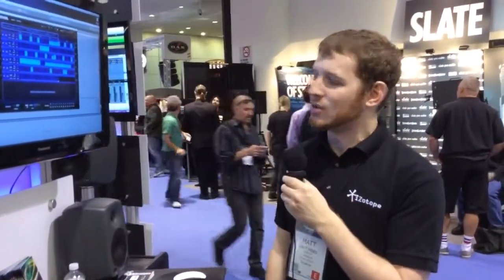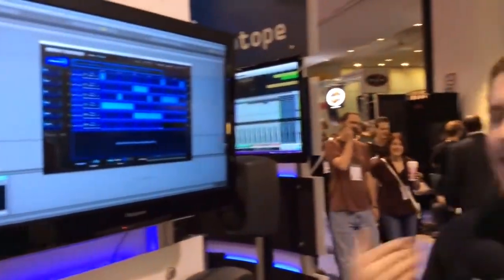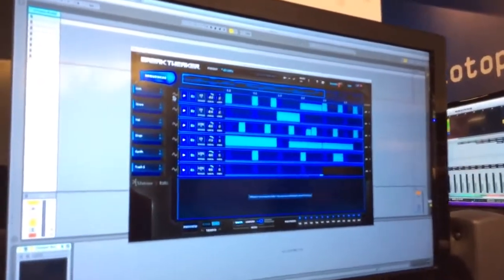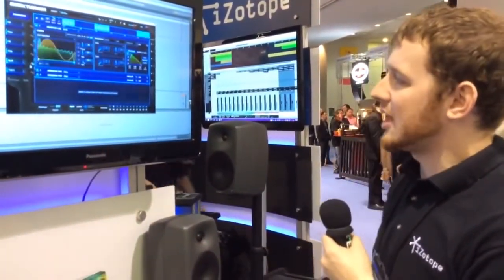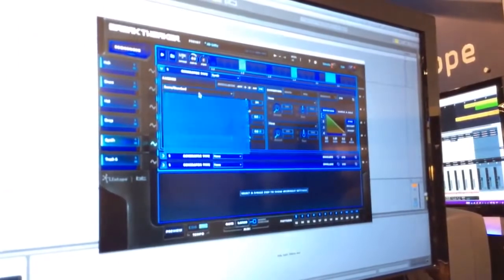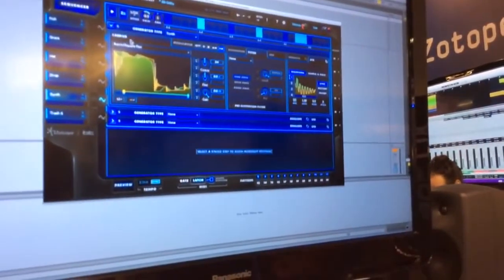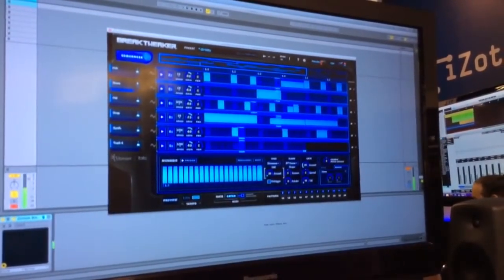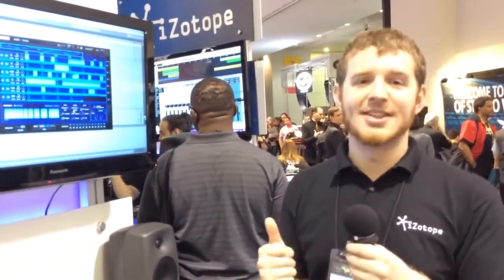Winter NAMM 2014 iZotope Break Tweaker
iZotope talks to Harmony Central about iZotope's new Break Tweaker virtual drum machine / instrument